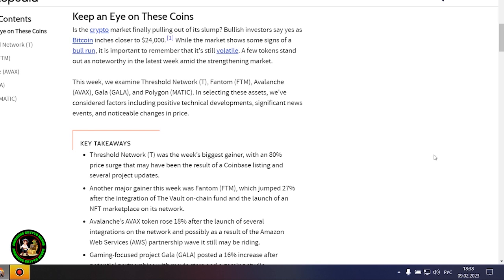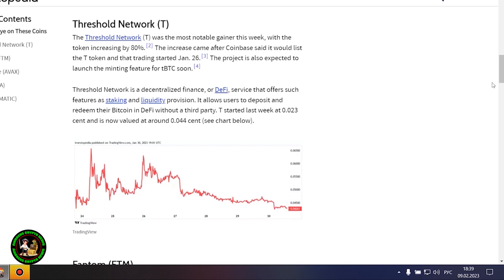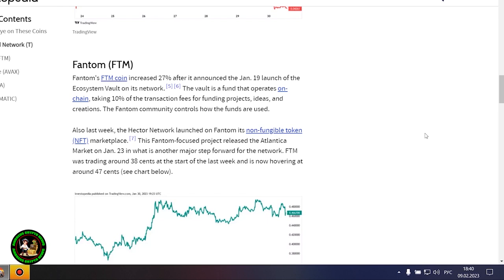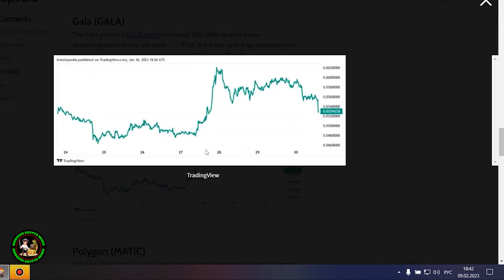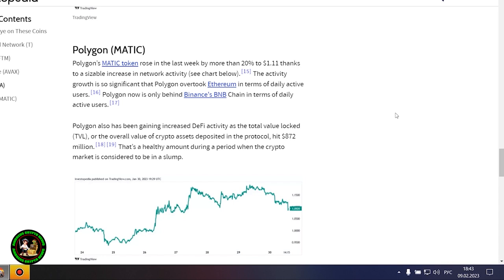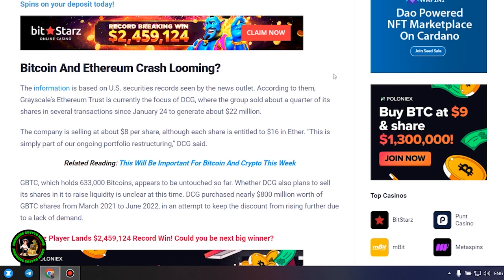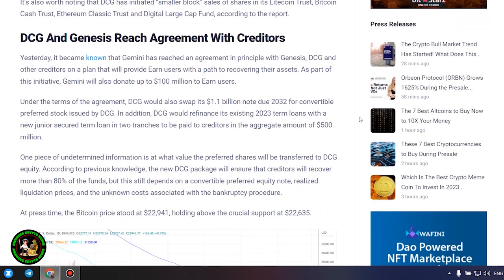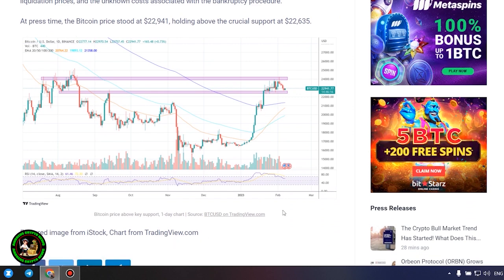🚨$10,000 XRP SIMPLE MATH⚠️ RIPPLE DECISION LEAKS⚠️